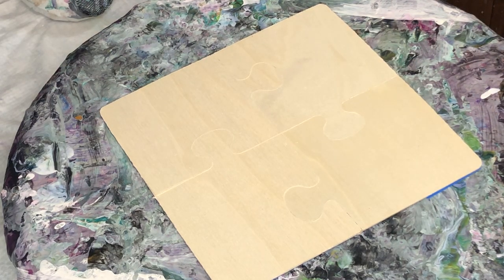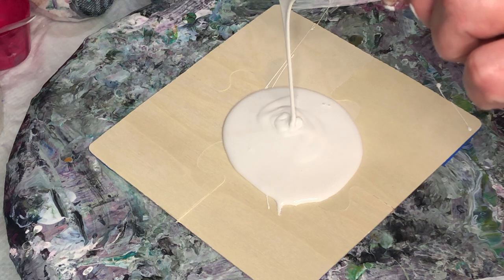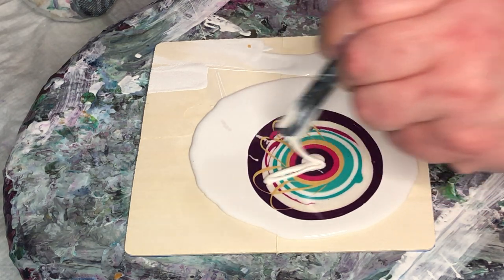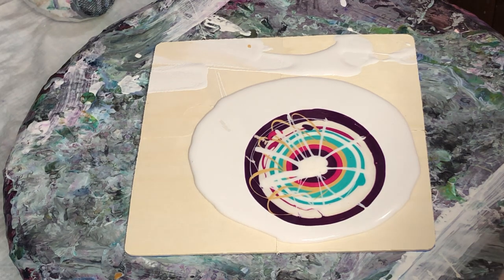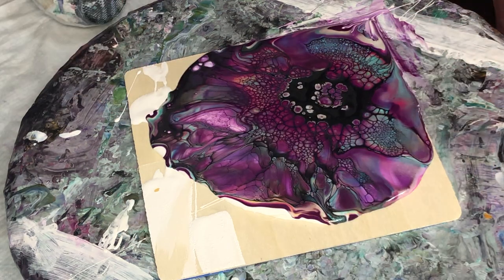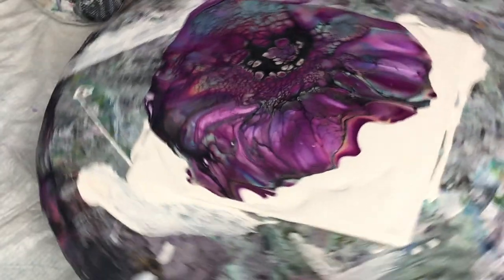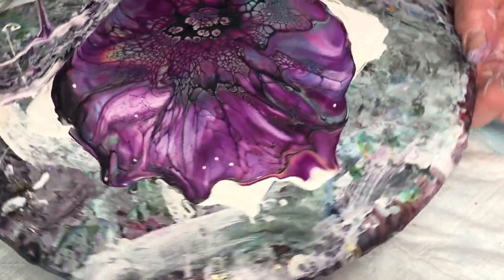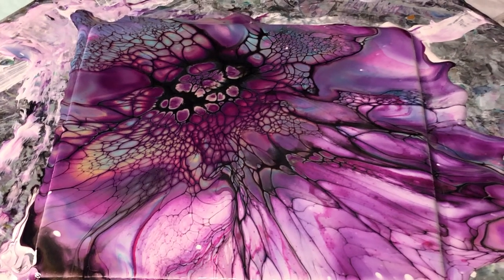46. Shelee Art inspired bloom on a puzzle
Colors used: ColourArte wine and roses, pink azalea, Guatemalan green, interference oyster, interference, green, Pebeo studios iridescent green blue, folkart dragonfly glaze blue green shift and artist loft high viscosity quinacridone magenta.

Cell activator Amsterdam lamp black

Pillow paint is color place semigloss white mixed with owetrol and XIM